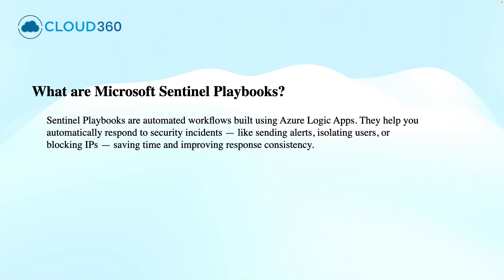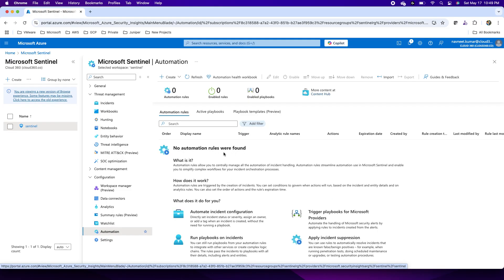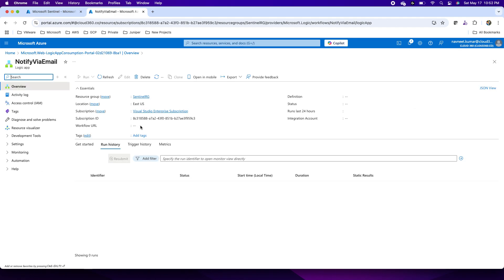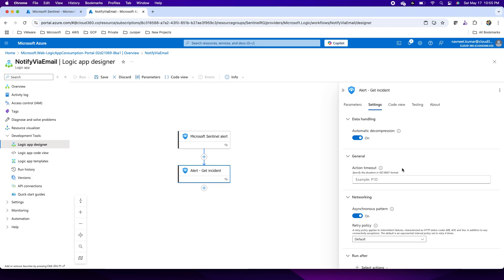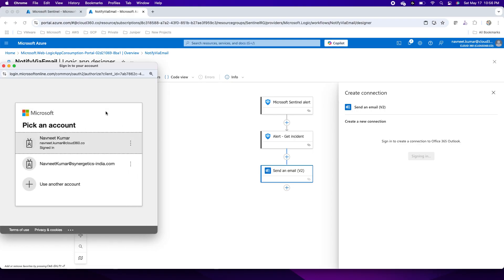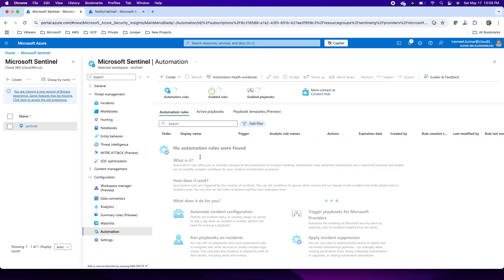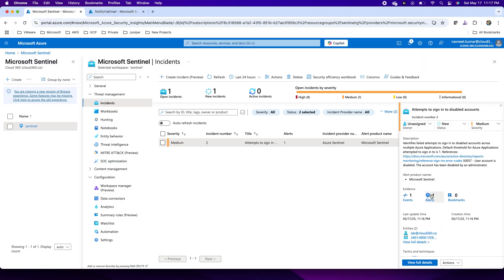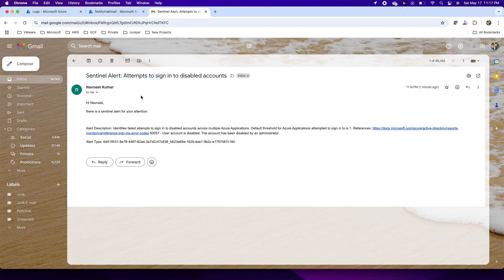Automate Incident Response with Microsoft Sentinel Playbooks | Step by Step Demo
Welcome to this in-depth tutorial on how to automate incident response using Microsoft Sentinel Playbooks! In this step-by-step demo, you'll learn how to streamline your security operations, reduce response time, and improve your organization's threat mitigation strategy using Azure Logic Apps and Microsoft Sentinel.

Whether you're a SOC analyst, security engineer, or Azure administrator, this video will guide you through:
✅ What are Microsoft Sentinel Playbooks?
✅ How to create and customize playbooks using Logic Apps
✅ Automating responses to common incidents (e.g., phishing, brute force, risky sign-ins)
✅ Connecting playbooks to Sentinel analytics rules
✅ Best practices and real-world use cases

Timestamps:
00:00.000 - Introduction
00:20.000 - Playbooks & Logic Apps Overview
01:00.000 - Security Operation Model
01:56.000 - Start Playbook Demo
04:00.000 - Setup Notify via Email
05:00.000 - Open Logic App Designer
05:36.000 - Add Sentinel Alert Trigger
06:40.000 - Setup Sentinel API Connection
07:20.000 - Get Alert Details
08:00.000 - Use Dynamic Content
09:00.000 - Add Outlook Email Action
09:47.000 - Email Subject & Body
11:04.000 - Final Settings & Recap
11:46.000 - View Playbook in Sentinel
12:01.000 - Link to Analytics Rule
13:00.000 - Sign-in Attempt (Disabled Account)
14:31.000 - Trigger the Incident
16:08.000 - Incident & Alert Confirmed
17:00.000 - Email Received (Demo End)
Tools Covered:

Why Automate Incident Response?
✔️ Reduce Mean Time to Respond (MTTR)
✔️ Eliminate repetitive tasks
✔️ Improve SOC efficiency
✔️ Ensure consistent incident handling
✔️ Respond to threats in real-time